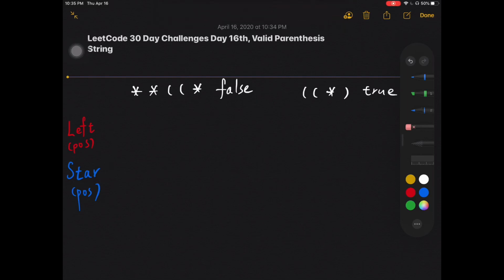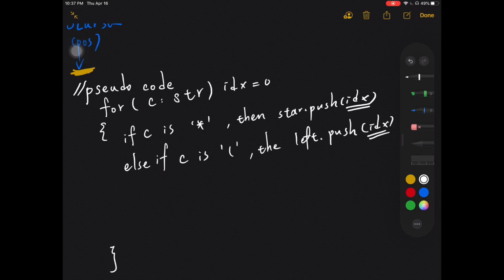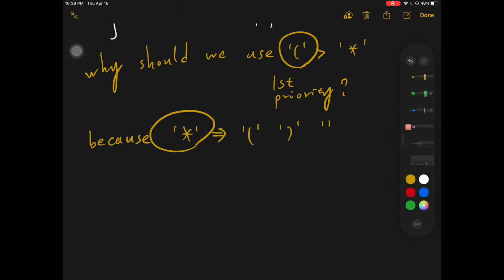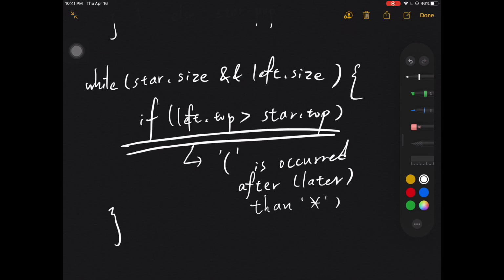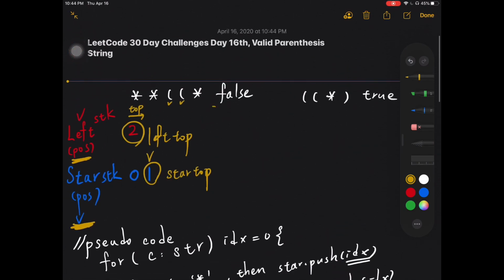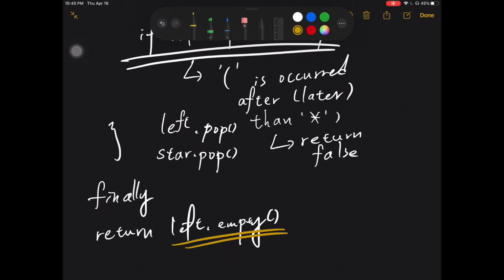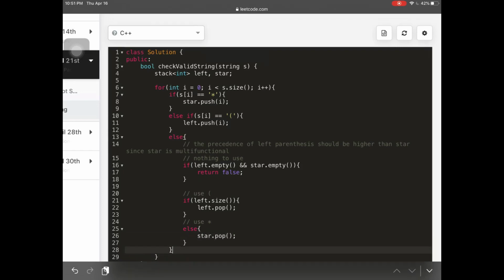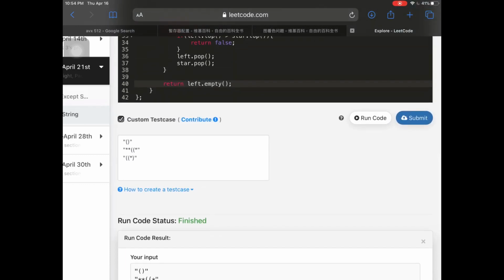LeetCode 30 Days Challenge, 16th - Valid Parenthesis String (With iPad Pro)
Time O(N), Space O(N)
This is my 4th time attempt algorithmic explanation video comes with visual explanation on my iPad Pro, hope you will like it, any constructive suggestion is welcome.